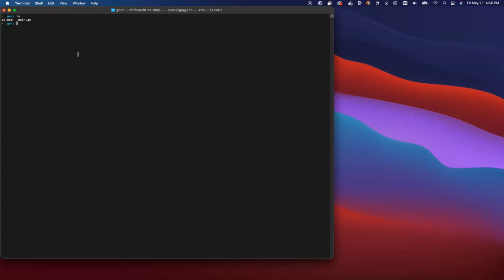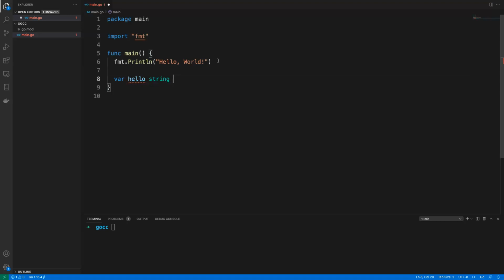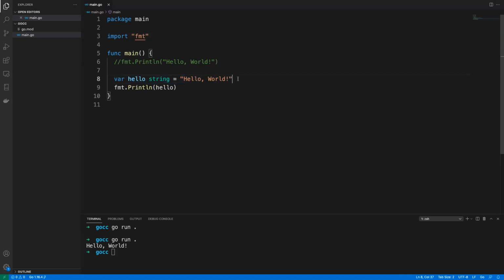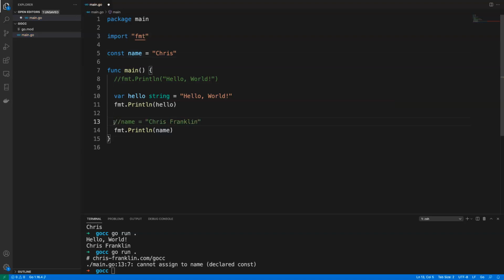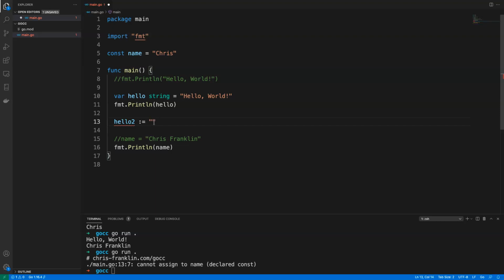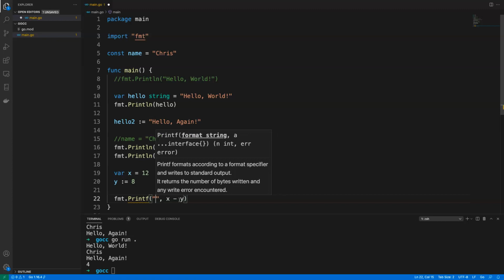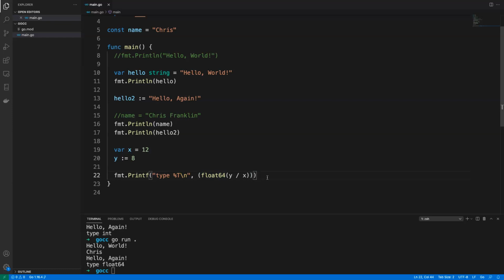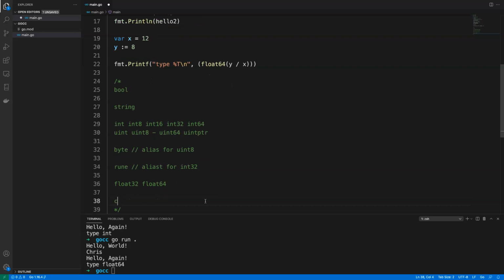Golang Crash Course Ep 2 - Go Variables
Go Programming is quickly becoming one of the most popular languages in the market. This tutorial series will introduce you to Googles programming language quickly.

In the second episode in this tutorial series, we are going to learn about Go's variable declaration and types.